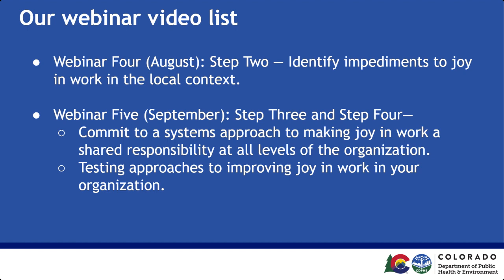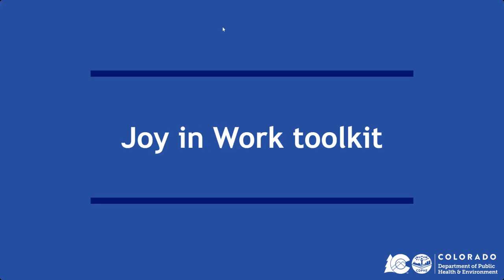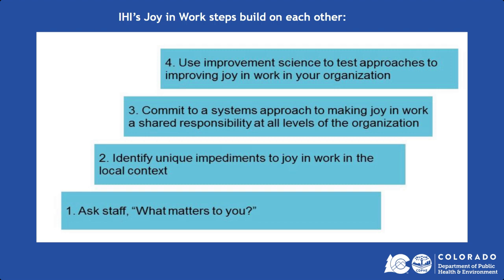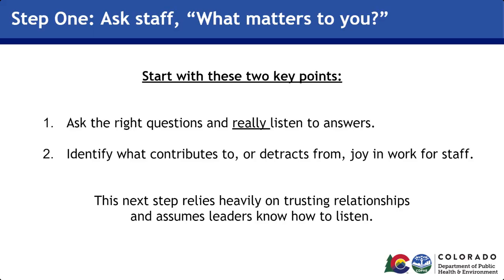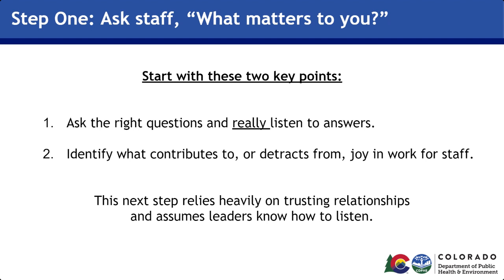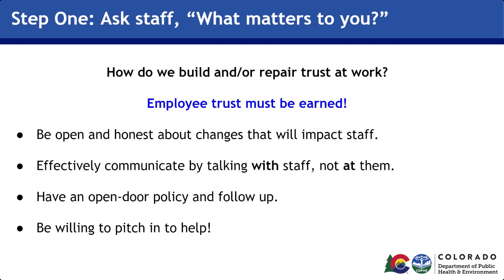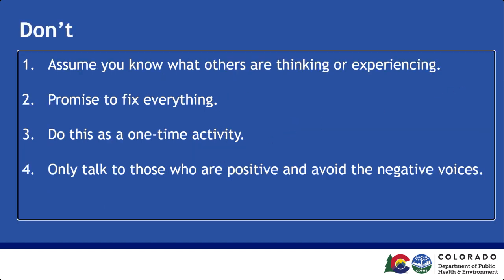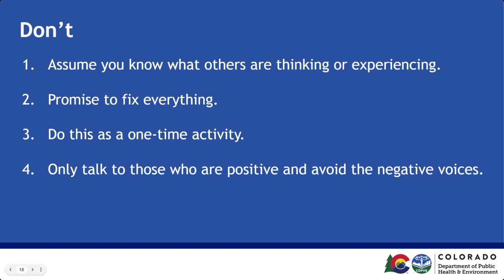Toolkit Talks: Joy in Work Webinar Three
In this webinar we start on Step 1 of the Joy in Work process. Starting the conversation about what matters to you in work. Asking the questions such as, "What makes you proud to work here?" and more will open up conversation about what bright spots to build on and the negative aspects will naturally come up in conversation. Check out our whole series of videos for Joy in Work!
Co-cares.org